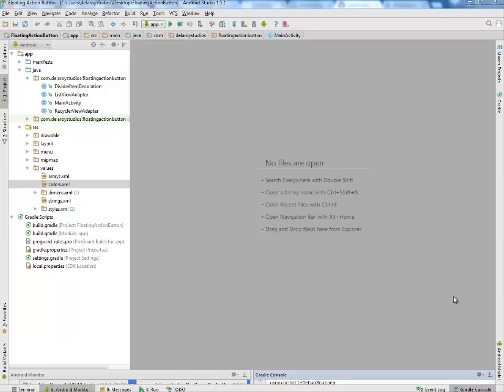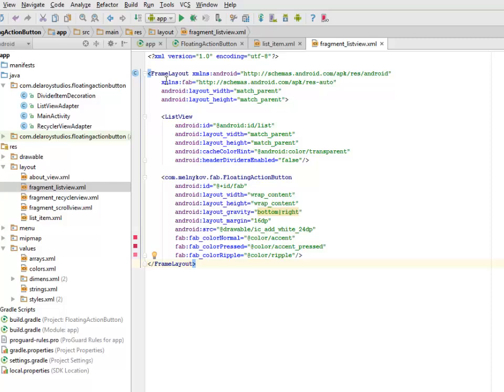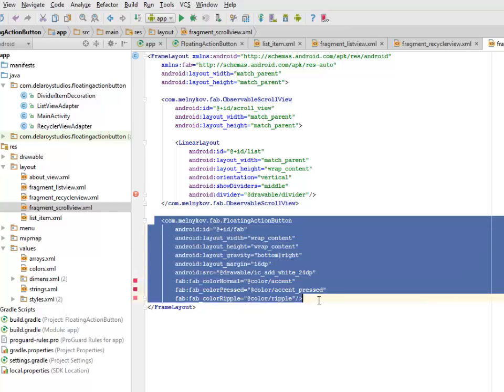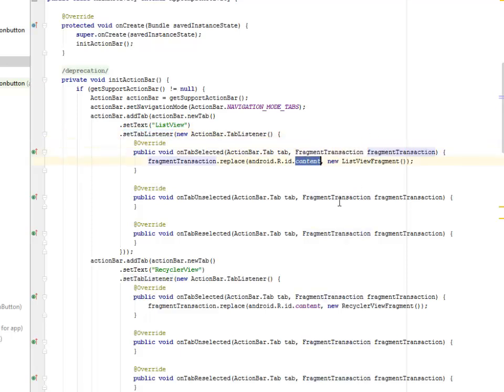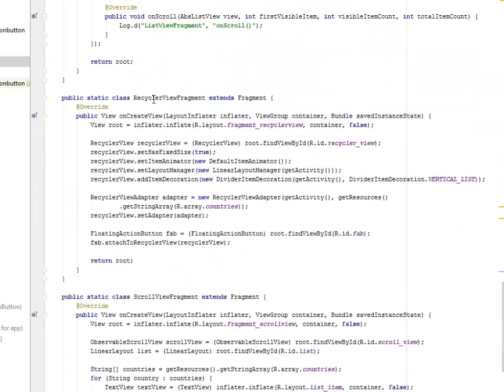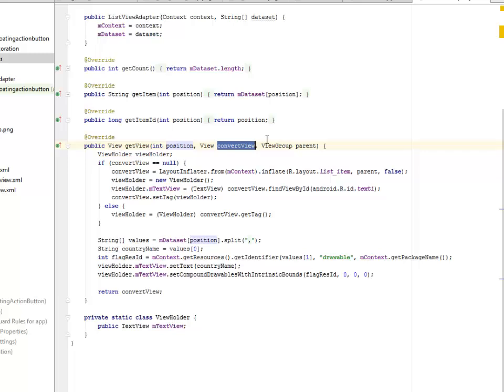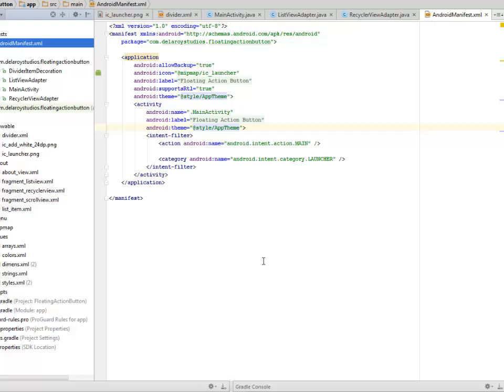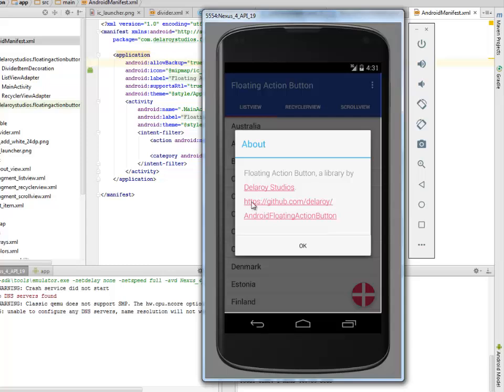Android Floating Action Button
This is the full integration of the floating action button into an android application incorporating the list view and also the recycler view.

1. Android Programming for Beginners
2. Android Studio Development Essentials Android 7 Edition - Learn to Develop Android & Apps with Android Studio 2.2
3. Android User Interface Design - Implementing Material Design for Developers (2nd Edition) (Usability)